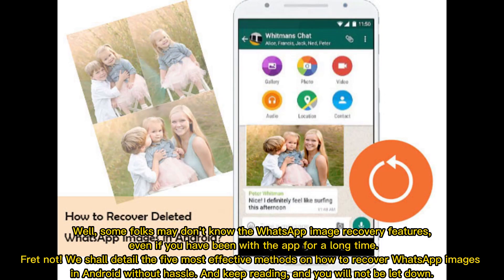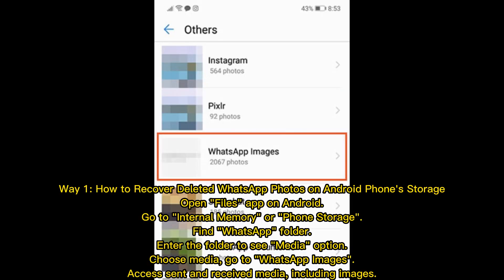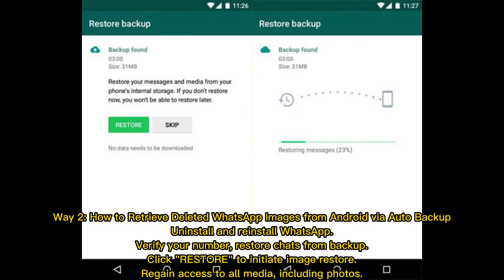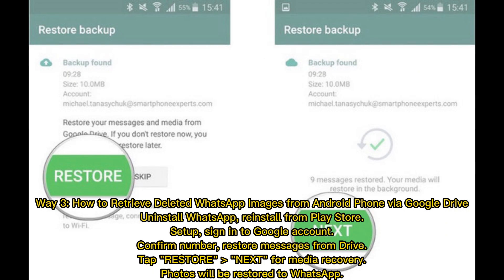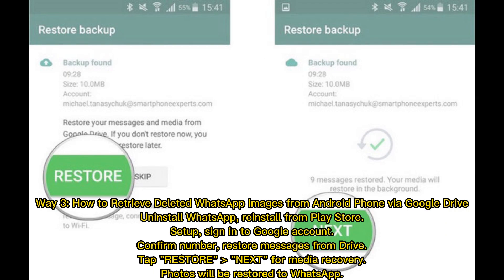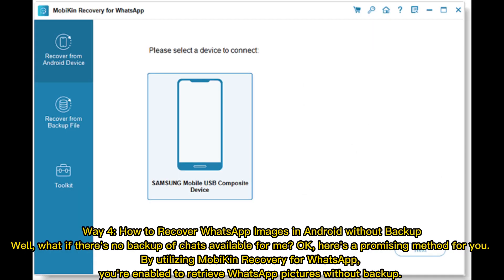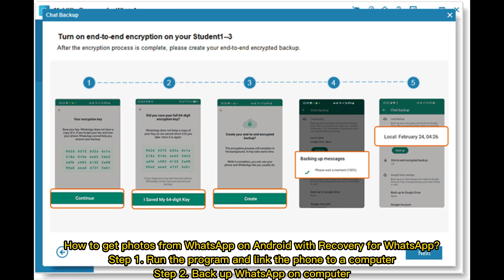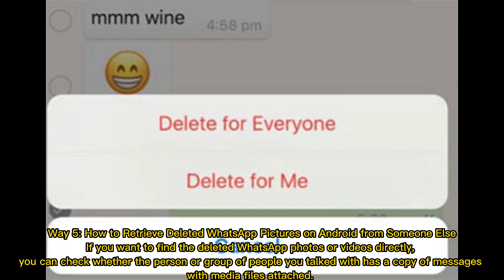5 Methods to Recover Deleted WhatsApp Photos in Android with/without Backup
Do you want to make WhatsApp image recovery after deleting the pictures from an Android device? Follow the video to learn the 5 great solutions for how to recover WhatsApp images in Android.